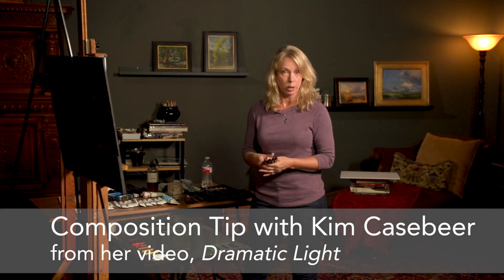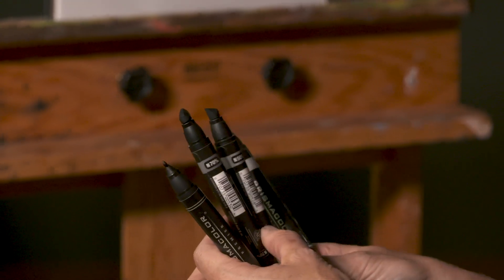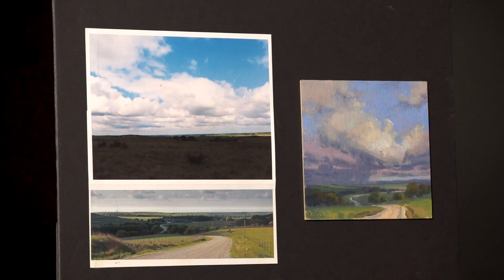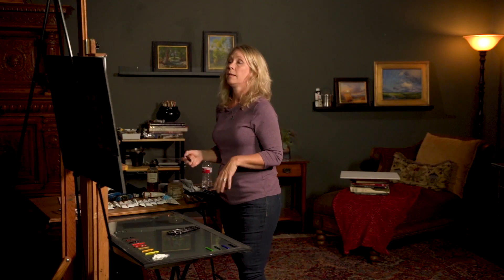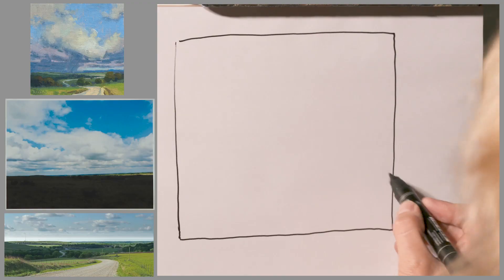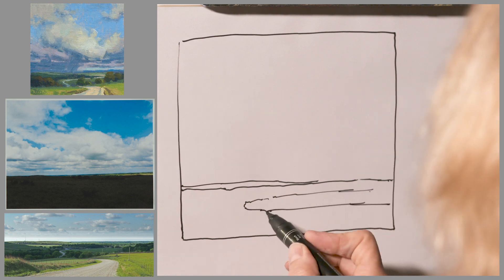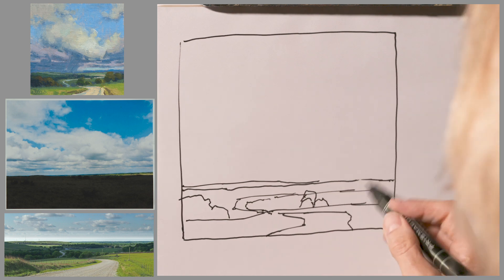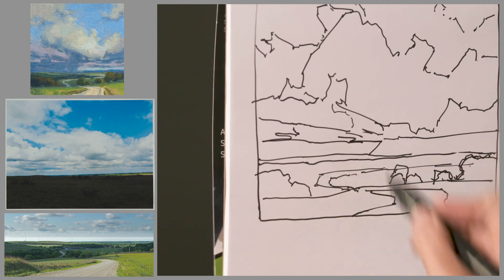Kim Casebeer: Composition Tip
Check out this quick tip from artist Kim Casebeer.